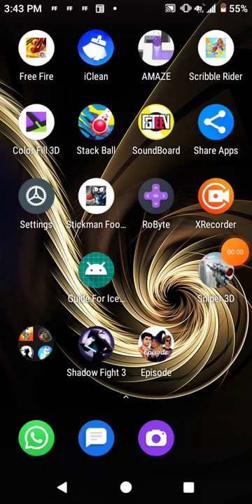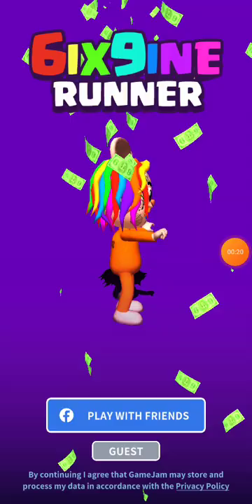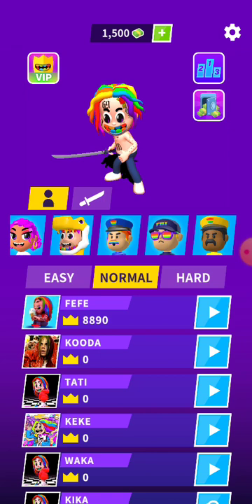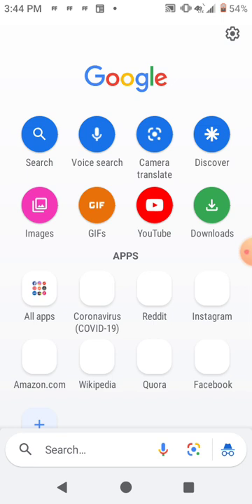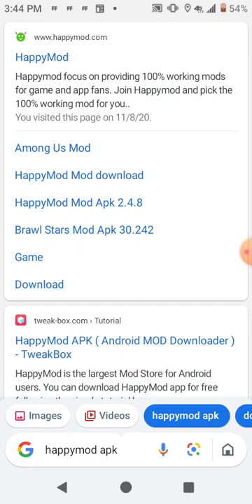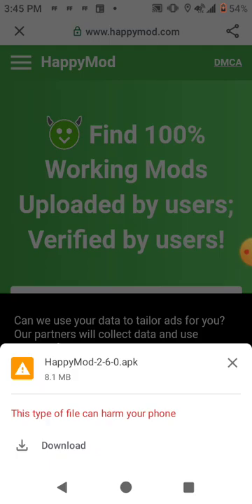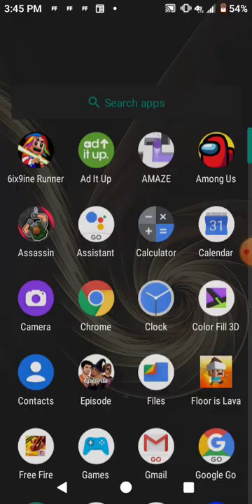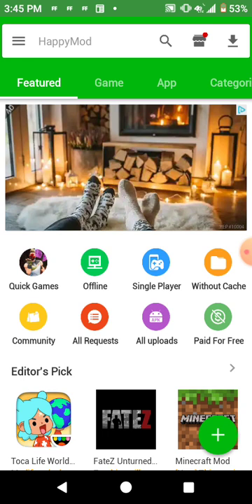hacking 6ix9ine runner with my brother and sister